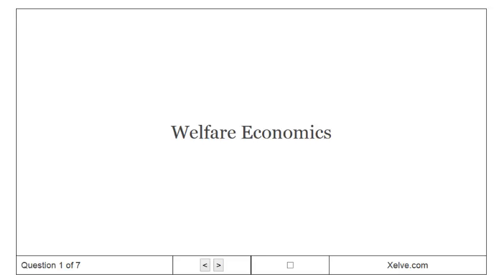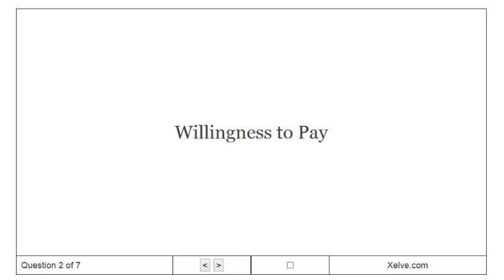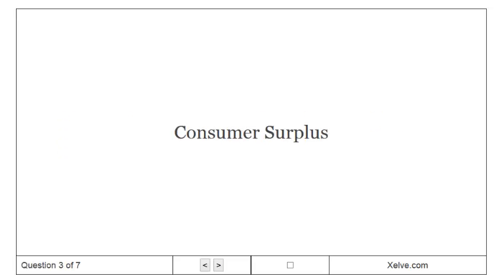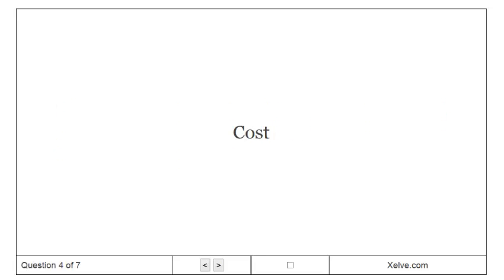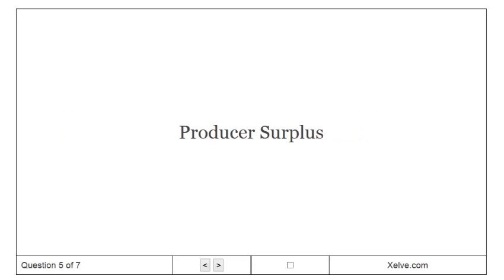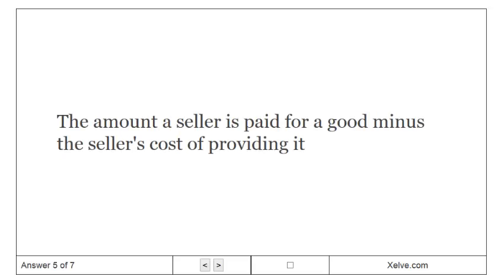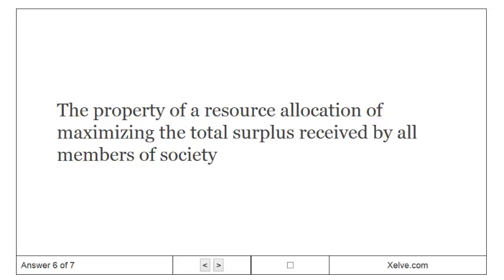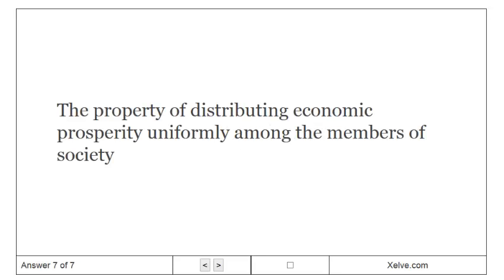Principles of Economics - 7. Consumers, Producers, and the Efficiency of Markets - Flashcards